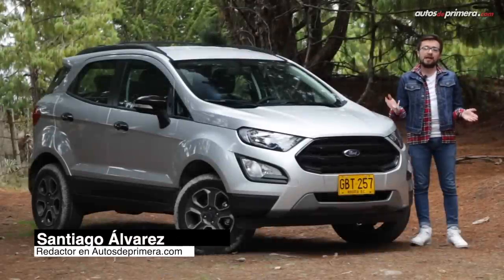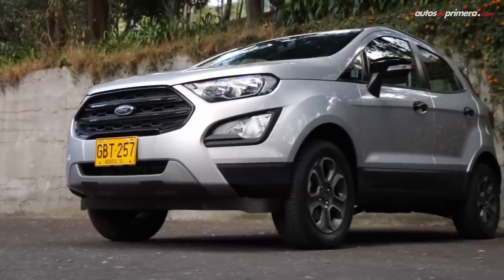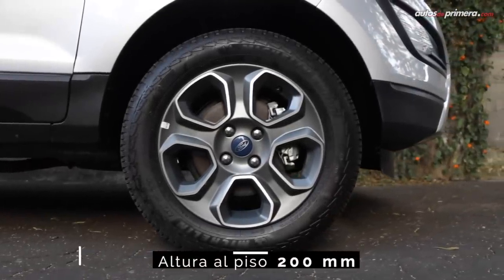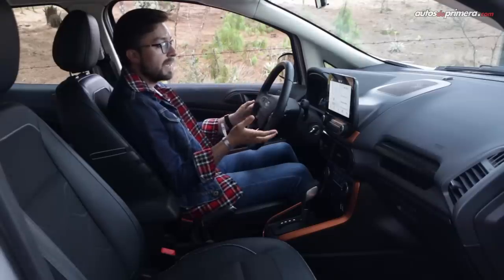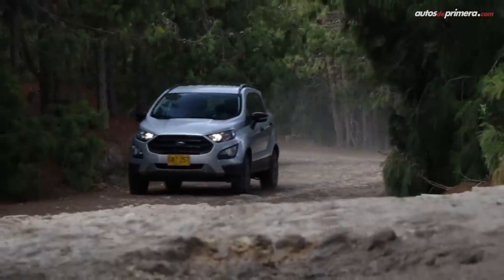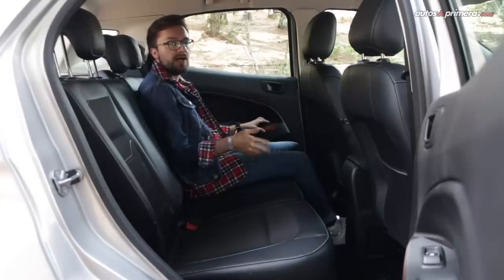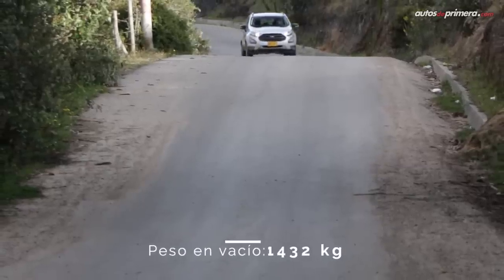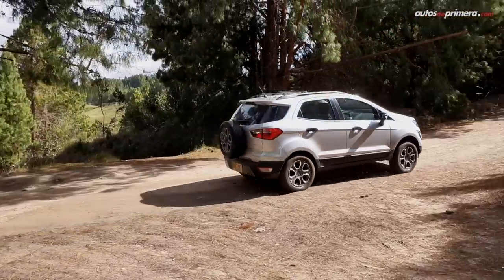Ford EcoSport 4x4 🔥 Preparada para la aventura 🔥 | Prueba - Reseña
Ford EcoSport 2020, probamos a fondo la nueva EcoSport 2020 en su aventurera Freestyle AWD, la versión más extrema de este exitoso SUV/Crossover de entrada. Precios ⬇⬇⬇

Precios año/modelo 2020 (septiembre 2019):
— Ford Ford EcoSport SE MT 1.5L $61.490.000
— Ford Ford EcoSport SE AT 1.5L $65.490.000
— Ford EcoSport Freestyle 4x4 $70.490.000 (video)
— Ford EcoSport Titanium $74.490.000